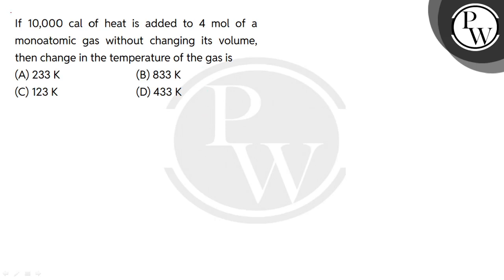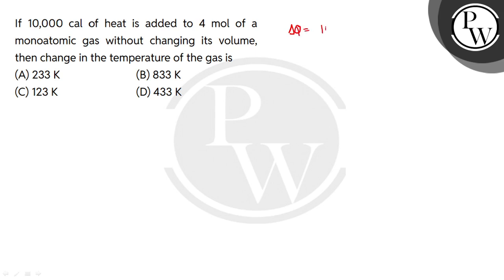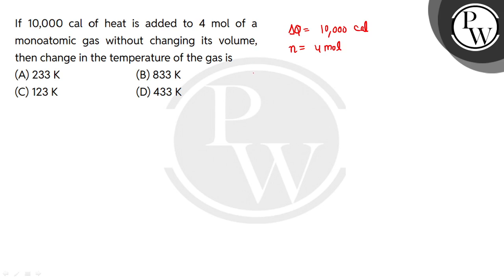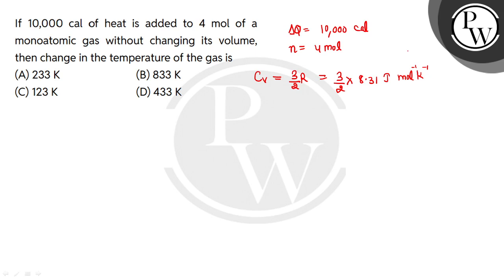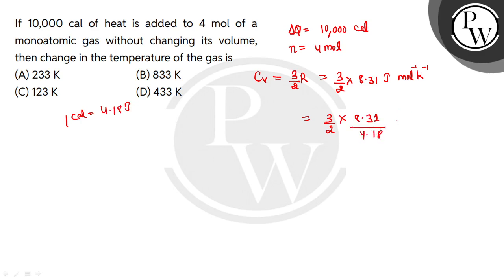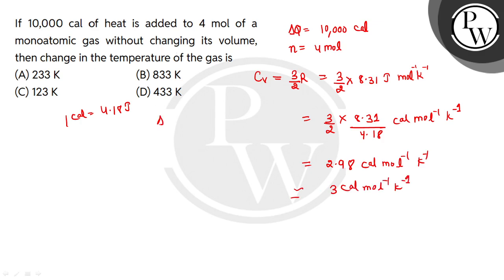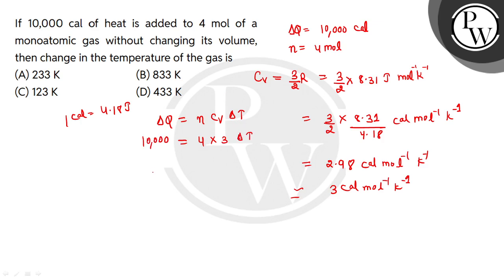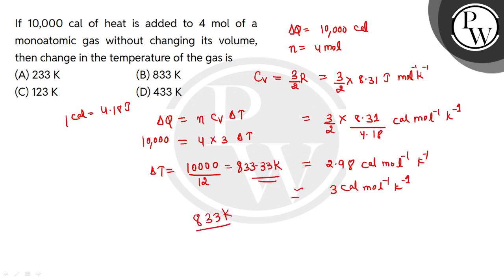If 10,000 cal of heat is added to 4 mol of a monoatomic gas without changing its volume, then ch....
If 10,000 cal of heat is added to 4 mol of a monoatomic gas without changing its volume, then change in the temperature of the gas is 📲PW App